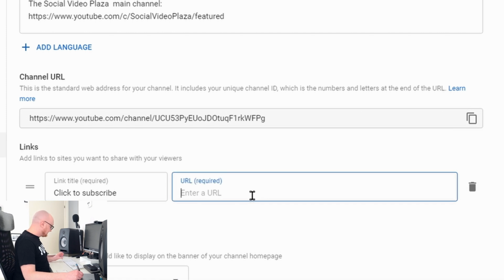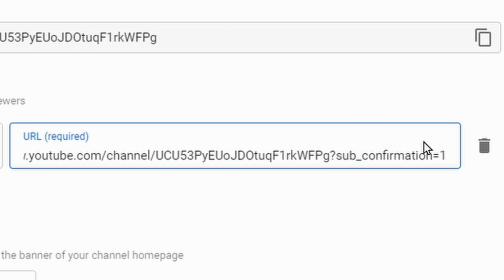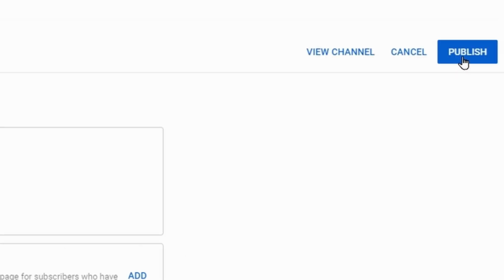Easiest way to add subscribe link to YouTube channel art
To add the link:
-Go to YouTube Studio.
-Click on Channel Customization
-Click on Basic Info
-Scroll to the Links section
-Click on Add Link
-Copy your channel url (click on copy icon next the your channel url)
-Paste it in the url-input field and add: "?sub_confirmation=1"
-click the button "publish"
-click "view channel" to see and try the new link

🎥 This clip comes from the video "Customize Youtube Channel Layout 2021".

🔴 *** ABOUT ME ***
My name is Dexxter Clark from The Netherlands.
I've been on YouTube since 2010 but got serious in 2017 with my YouTube channel about DJing in 2017.
My background is in software engineering, theatre and a local television station.
Over the years I've experimented with multiple YouTube channels, so now I can advice starters.

Social Video PLaza channel is all about helping YouTube creators with YouTube tips and tricks to succeed with their YouTube channel.
I talk about how to start an online business (with the help of YouTube) and earn passive income.